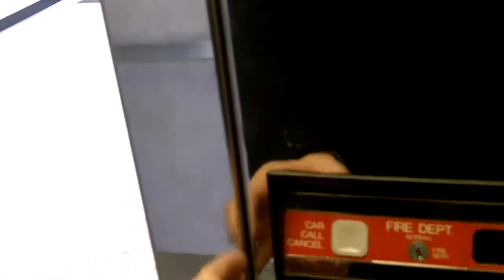The Insides of a Dover Car Station [188-41 Queens Boulevard]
Apparently it was unlocked. What a find!

Another view of this is given in the main video of this elevator.